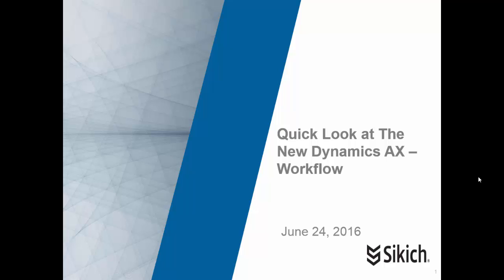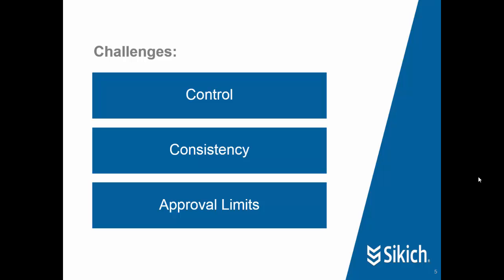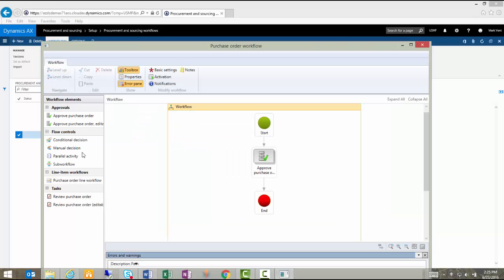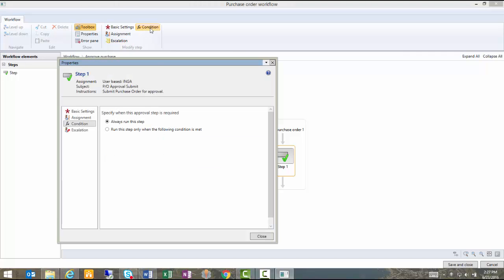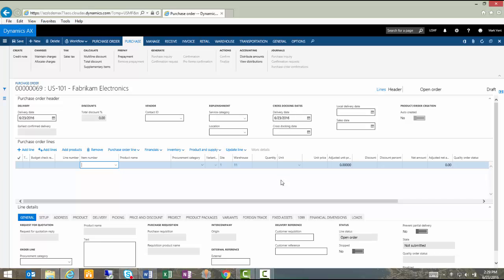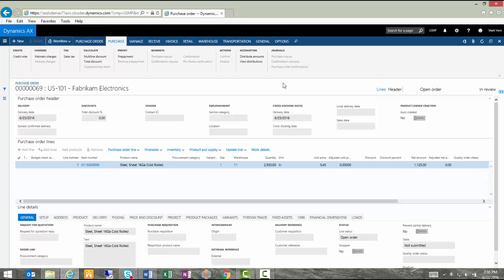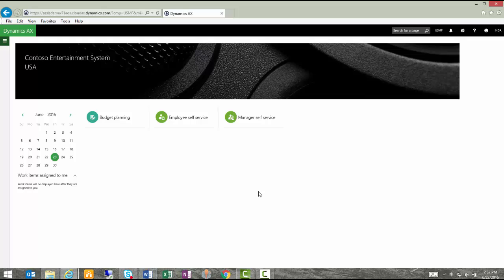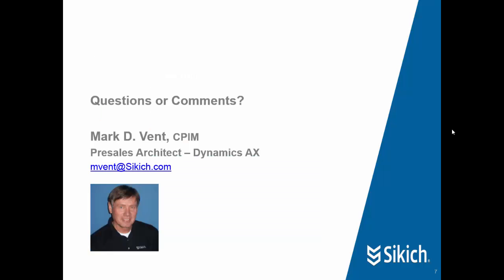Quick Look at The New Dynamics AX - Workflow Demo | Sikich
Learn more about the new Workflows in Microsoft Dynamics AX 7. Control your process and get approvals easily.

Topics Discussed
(Click the Times to Jump to that Point)

(00:06) About Sikich

(00:39) Challenges That Can Be Solved with a Good Workflow Tool

(01:40) The new Dynamics AX Workflow Tool Demo

(08:21) Summary